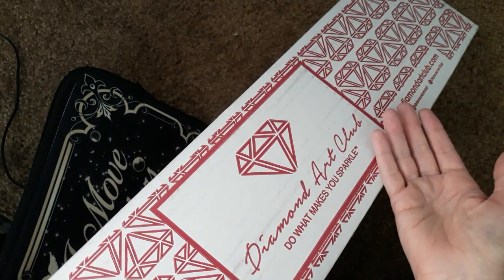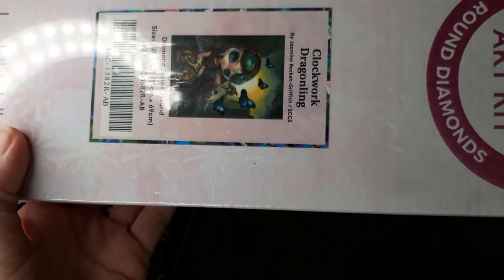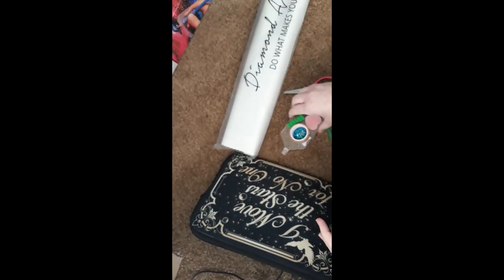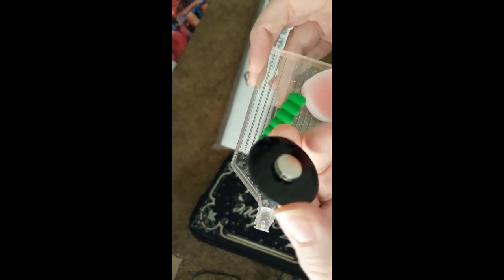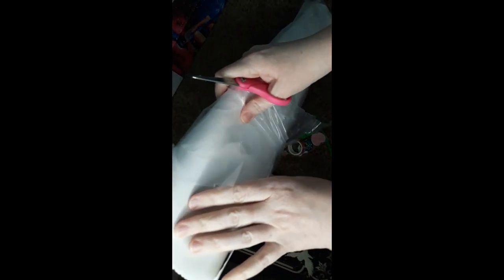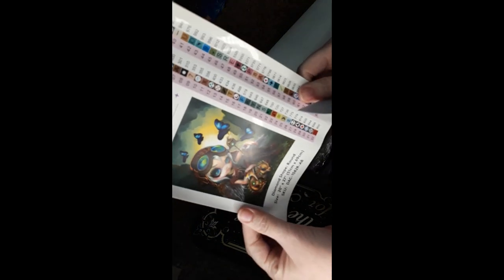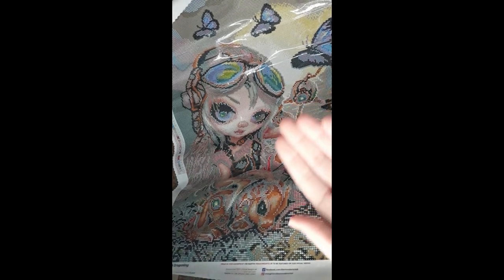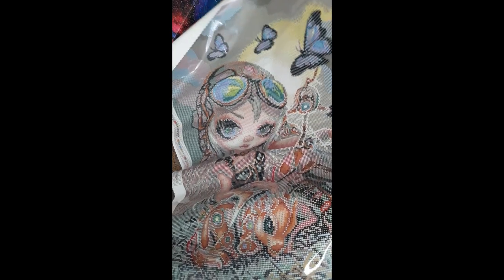DAC Clockwork Dragonling. An unboxing.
This is a quick unboxing of my newest Diamond Art Club painting, Clockwork Dragonling. The art is by Jasmine Becket-Griffith, a wonderful artist.